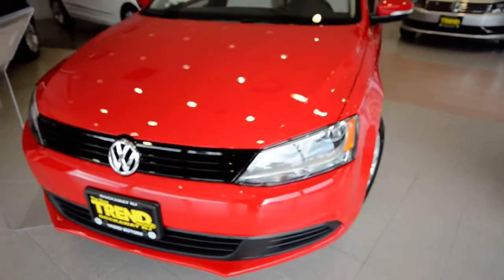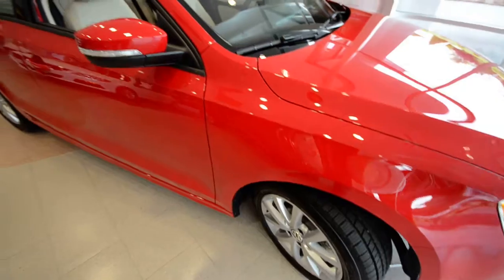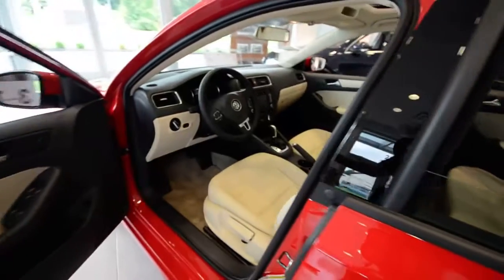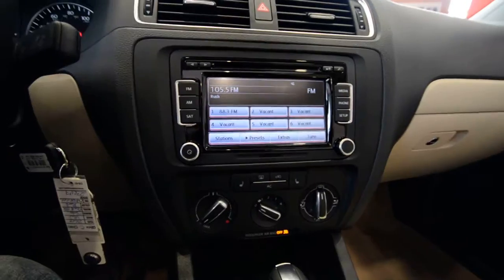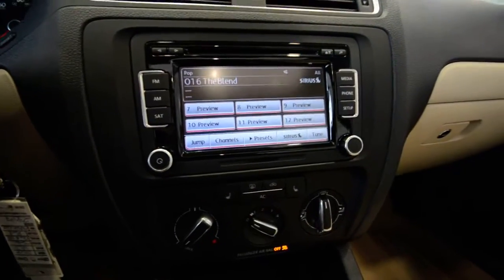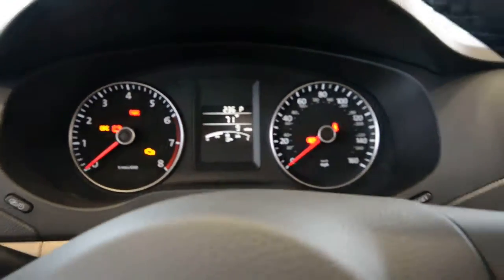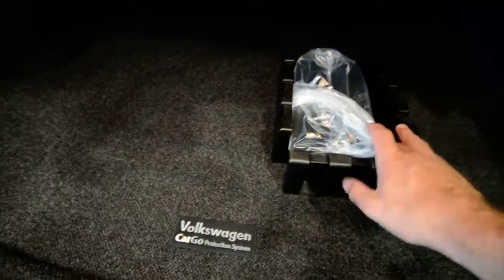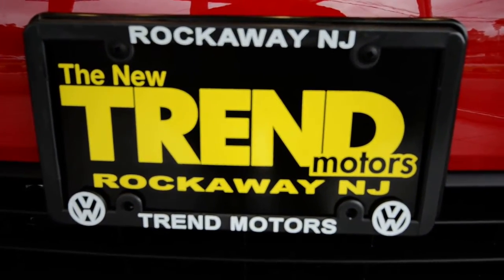BRAND NEW 2012 Volkswagen Jetta SE w/ Convenience and Sunroof at Trend Motors VW in Rockaway, NJ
BRAND NEW 2012 Jetta SE w/Convenience and Sunroof!

2.5L 5-cylinder engine...170 horsepower...24/31 MPG
6-speed AUTOMATIC transmission

Power tilt/slide SUNROOF
Voice-activated BLUETOOTH connectivity
Premium VIII touchscreen 6-disc in-dash CD changer w/ SATELLITE RADIO
Media Device Interface (MDI) cable for iPod integration
16" ALLOY wheels
Leatherette seating with HEATED front seats

All NEW Volkswagens come with CAREFREE MAINTENANCE providing the 10k, 20k, and 30k services at NO CHARGE to the owner.

Trend Motors Volkswagen, located at 221 US-46 West, has been Volkswagen ONLY for over 40 years...striving to bring you the best of the best as far as NEW and pre-owned Volkswagens go...all at affordable pricing with excellent customer service.